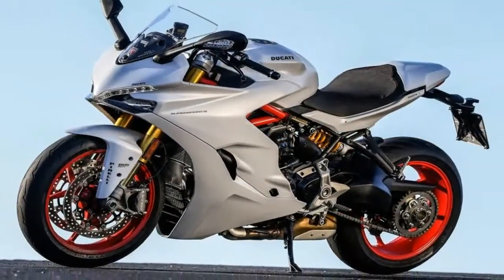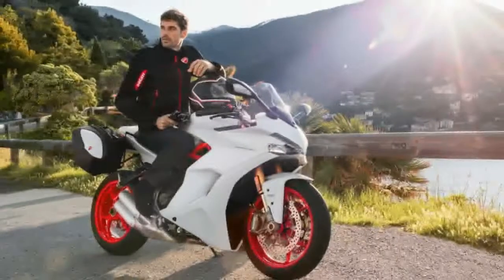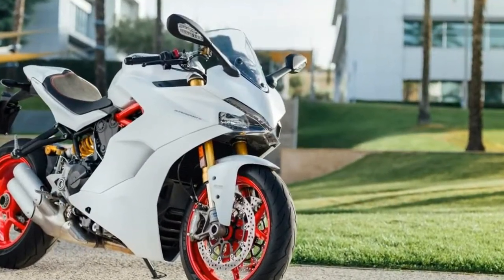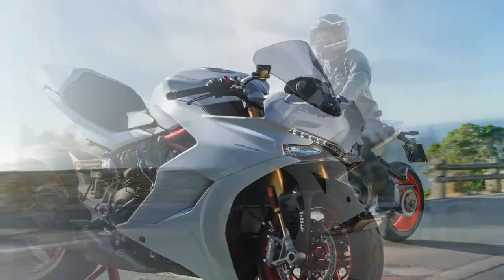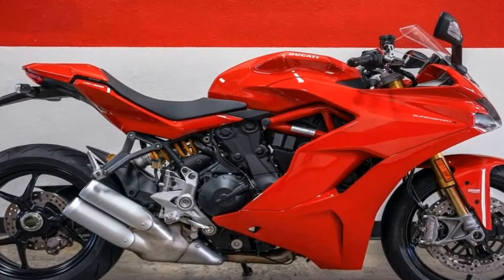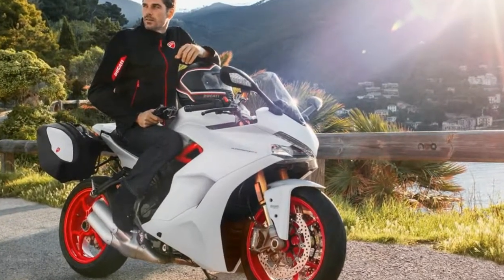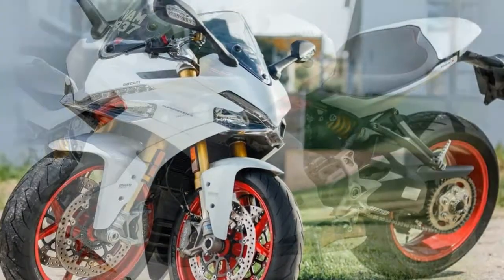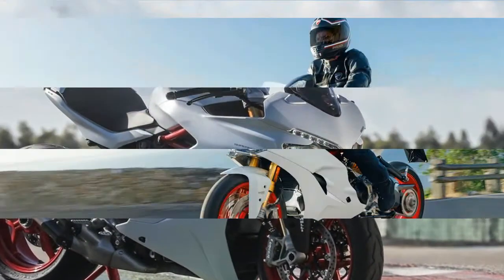Otto Bike l 2018 Ducati SuperSport SuperSport S Chassis Overview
Otto Bike l 2018 Ducati SuperSport  SuperSport S Chassis Overview-Now for the beating heart: the 937 cc Testastretta 11-Degree L-Twin engine. This liquid-cooled mill runs in what most Americans would call a 90-degree "V", and it sports Ducati’s signature Desmodromic valvetrain that actuates the four-valve heads with push-open and pull-closed cams that preclude the need for valve springs and eliminate valve float at high rpms. The 11-degrees refers to amount of crankshaft rotation that occurs during valve overlap, a feature that keeps emissions low and helps it meet Euro-4 requirements.

██████ GET DAILY UPDATES! NOW! ██████